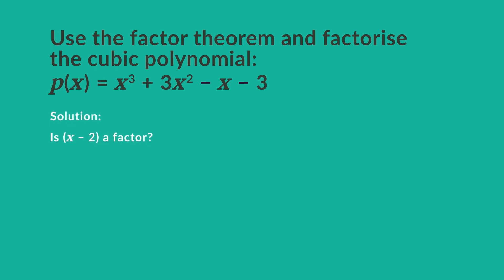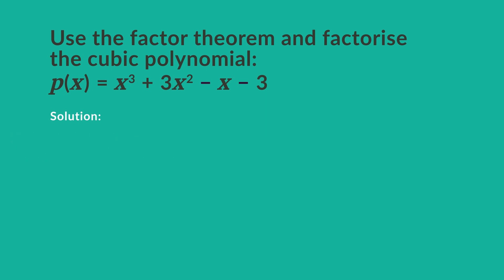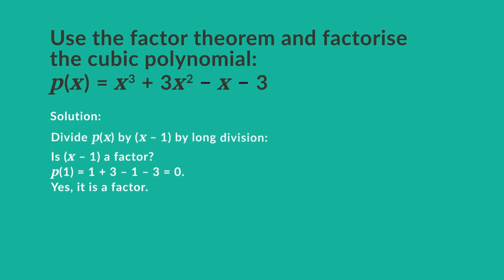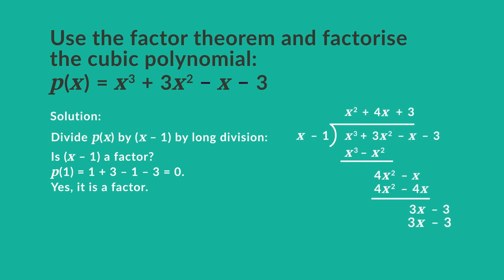5.11 Algebra: Example - using the factor theorem to factorize a cubic polynomial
Example of using the factor theorem to factorize a cubic polynomial
Get more math lessons, interactive examples, virtual adventure learning and more on the awesome Android app "Megamath by Mindzu"